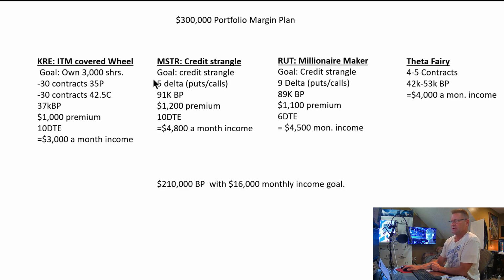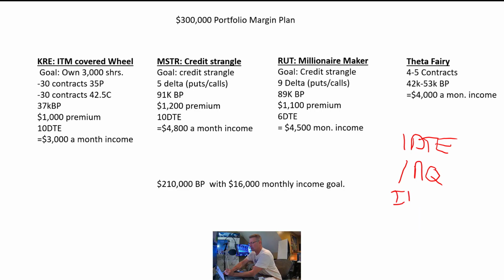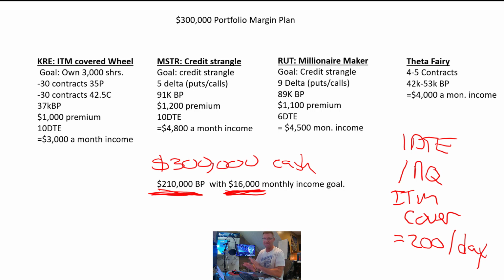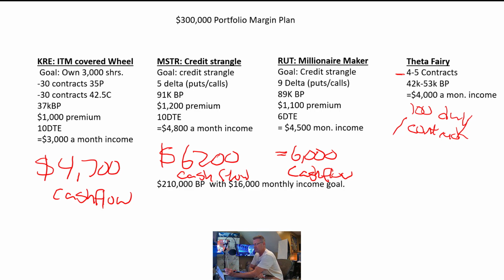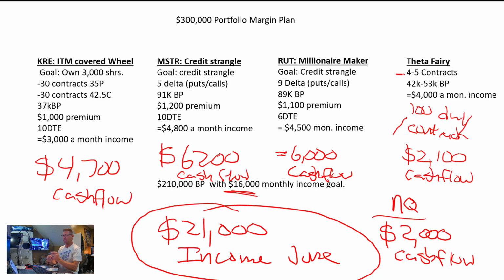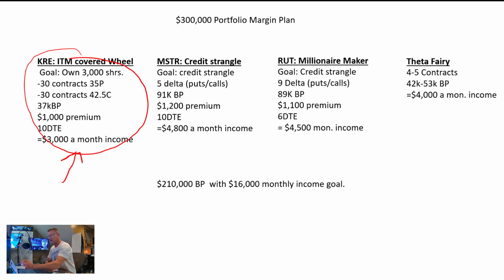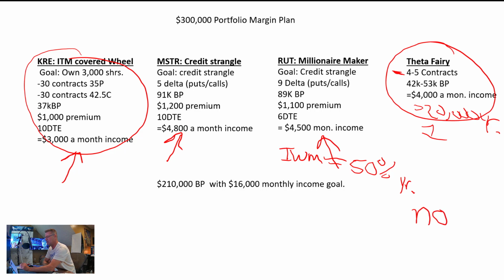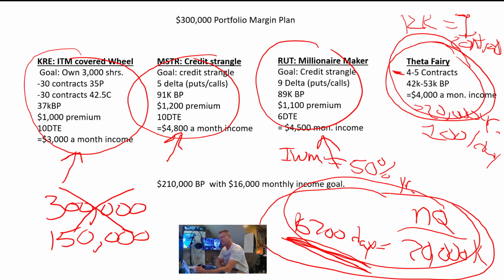$250,000 income system update for June 2023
Our performance for our first official month out of the gate with the Portfolio Margin system was nothing but stunning.